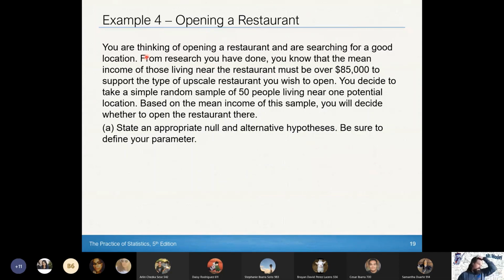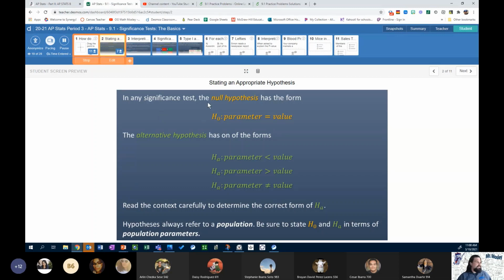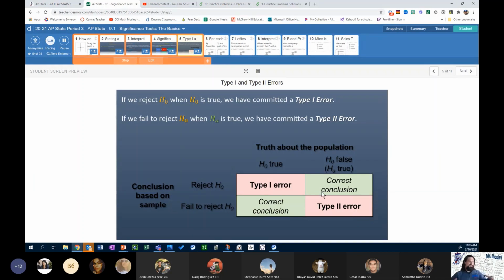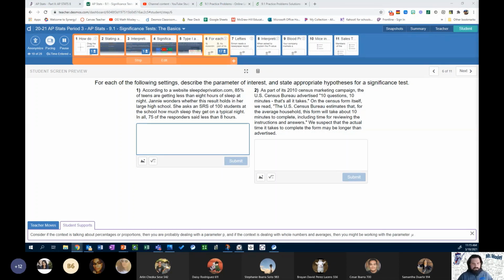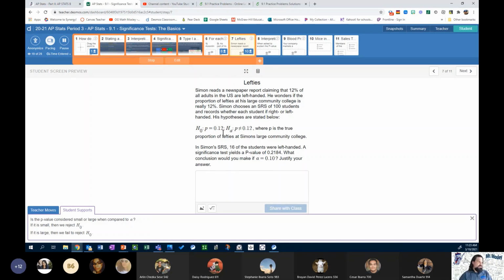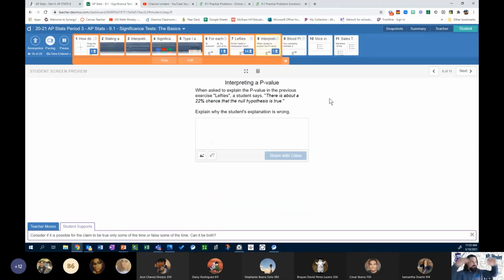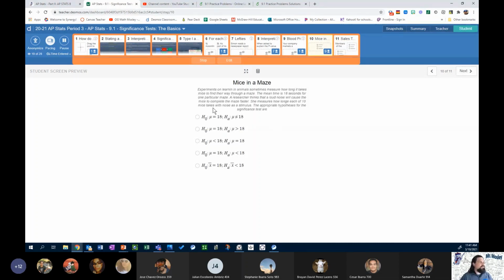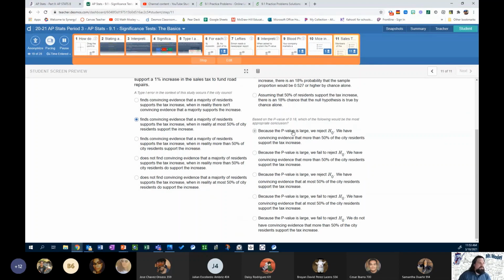OGHS AP Stats - Period 3 Live Meeting - 3/10/21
In today's lesson we worked through a Desmos activity to help further our understanding of the basics of significance testing.